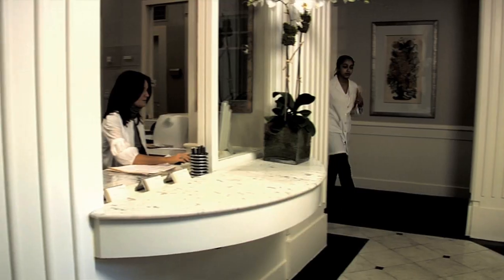Why You Can Get Skin Cancer Anywhere [DermTV.com Epi #536]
Did you know that you can get skin cancer inbetween your toes? How is that possible considering the skin between your toes doesn't get any sun exposure? In this episode of DermTV, Dr. Schultz discusses why you can get sunscreen anywhere on your body, even on the areas not exposed to the sun.

[ABOUT DERMTV]